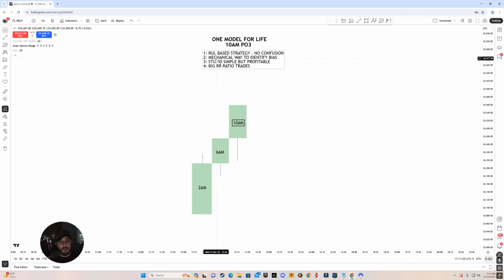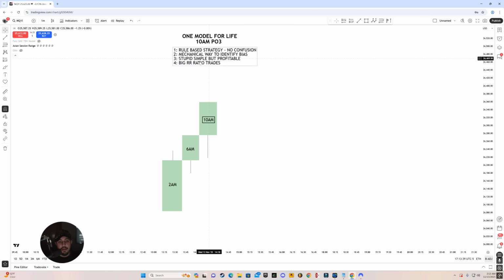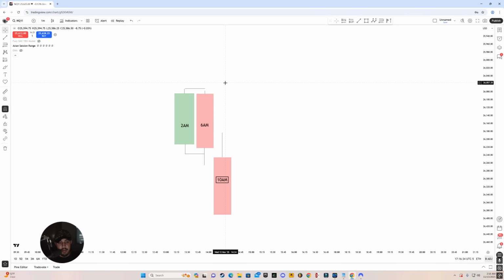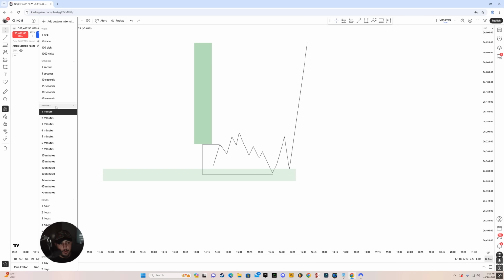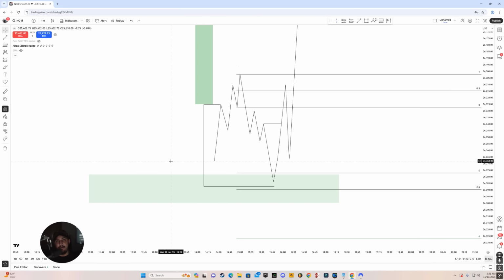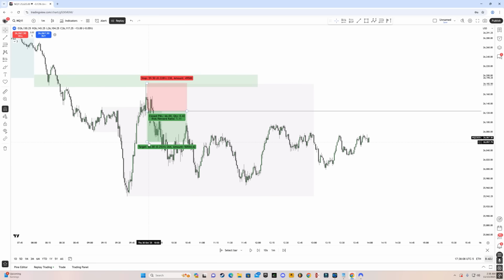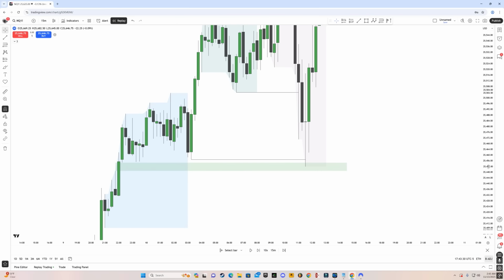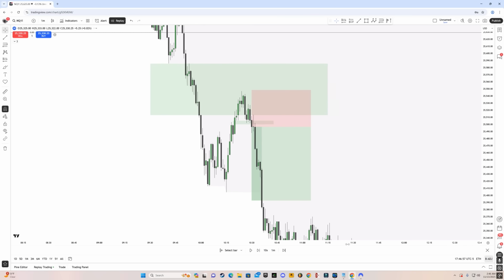One Trading Setup For Life - ICT 10AM PO3